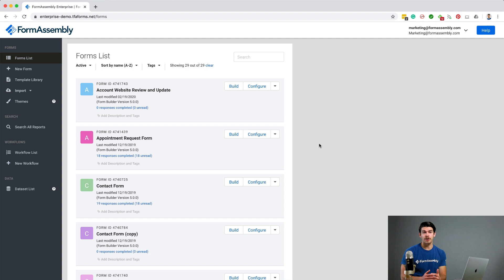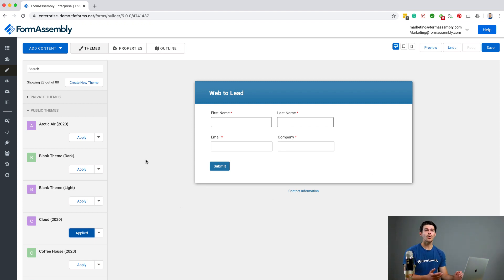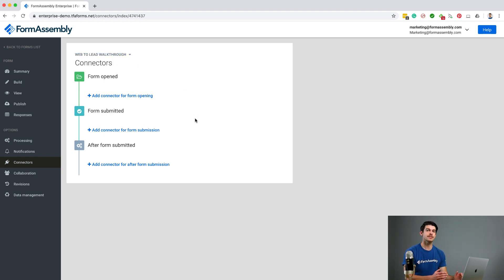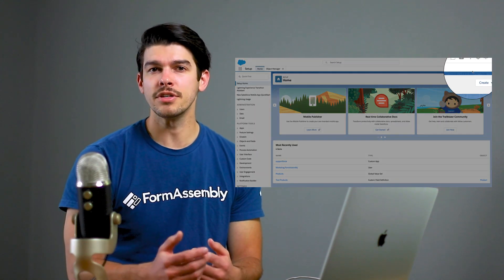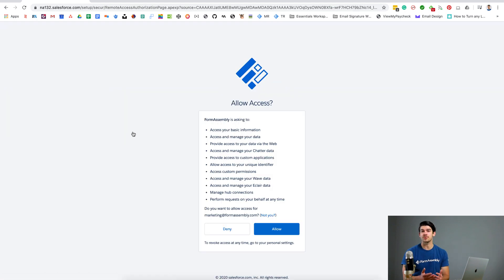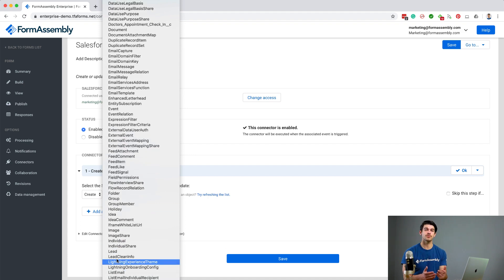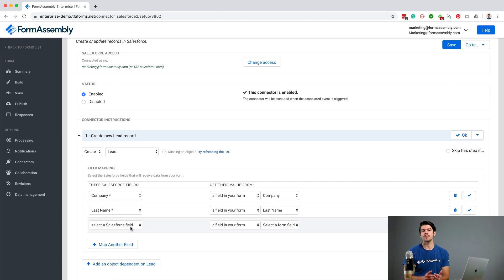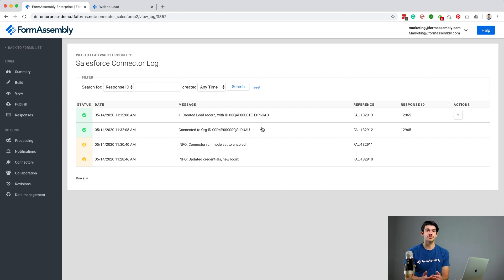Salesforce Web-to-Lead Form with FormAssembly | Tutorial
In this FormAssembly and Salesforce lead management tutorial video, you’ll learn how to use FormAssembly to create a powerful Salesforce-connected web-to-lead form. FormAssembly’s robust Salesforce integration helps users eliminate manual data entry, save time, and cut down on duplicate data.

Chapters:
0:00 Intro
0:19 What is the Salesforce Connector?
0:44 What is FormAssembly?
1:13 Creating your form
2:02 Salesforce Connector
3:03 Setting up Salesforce Connection
4:06 Configure Salesforce Connector
4:23 Mapping your fields
5:14 Publishing your form
5:35 Salesforce Connector log

By using FormAssembly forms on your website, you can easily capture information about your visitors and turn them into new leads in Salesforce. FormAssembly makes it easier than ever to send important lead data to Salesforce, where your lead can then be scored, qualified, and nurtured.

Hundreds of Salesforce users build web-to-lead forms with FormAssembly to simplify lead management processes. To learn even more about what you can do with FormAssembly’s Salesforce connector,